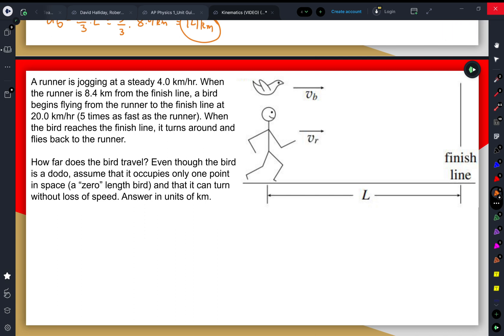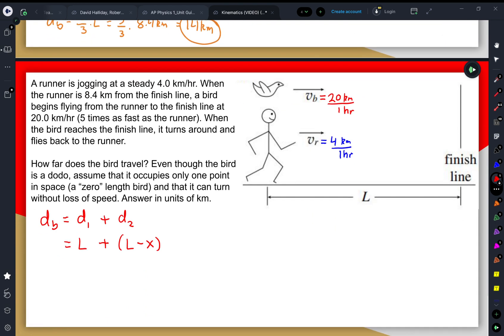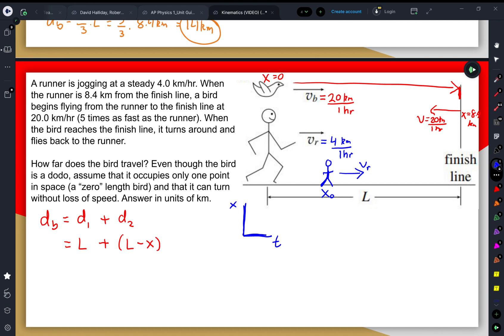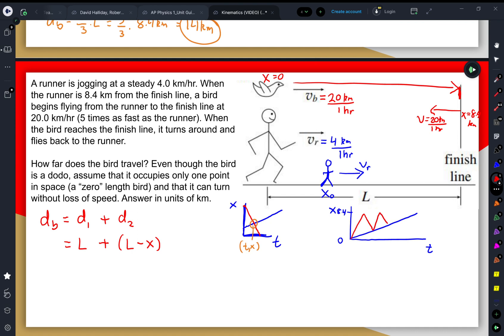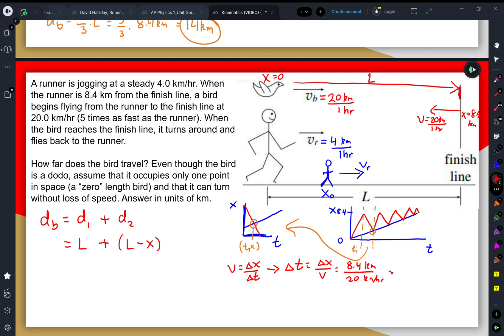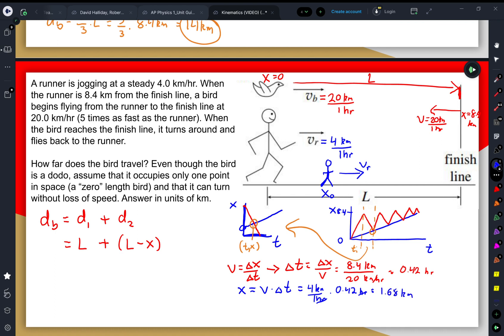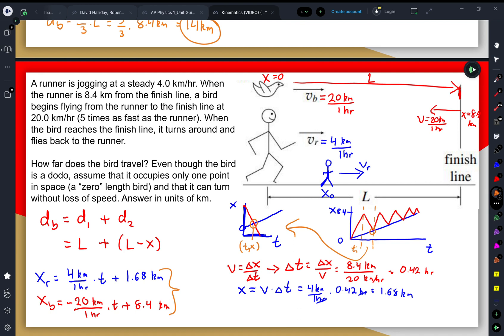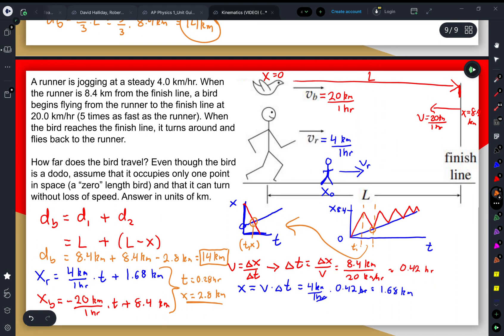Bird and Jogger Problem (Kinematics-Graphical Solution)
A runner is jogging at a steady 4.0 km/hr. When the runner is 8.4 km from the finish line, a bird begins flying from the runner to the finish line at 20.0 km/hr (5 times as fast as the runner). When the bird reaches the finish line, it turns around and flies back to the runner.

How far does the bird travel? Even though the bird is a dodo, assume that it occupies only one point in space (a “zero” length bird) and that it can turn without loss of speed. Answer in units of km.